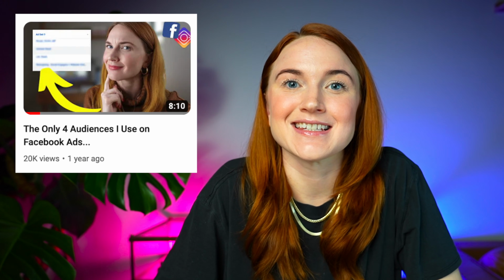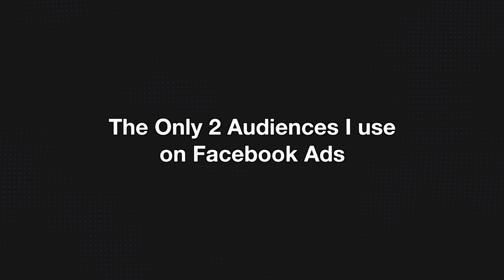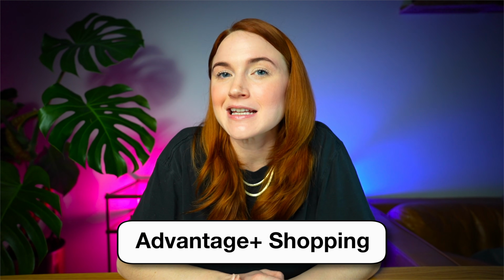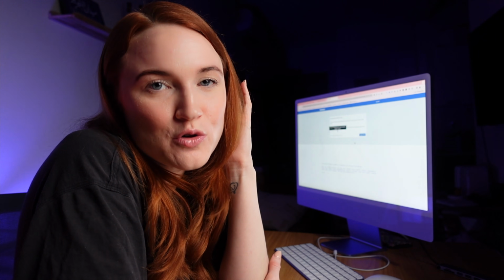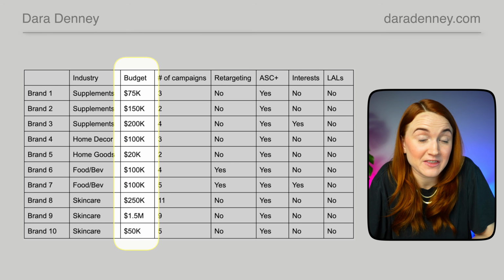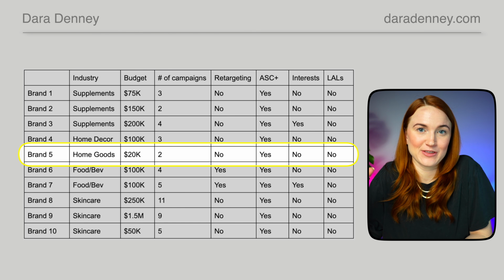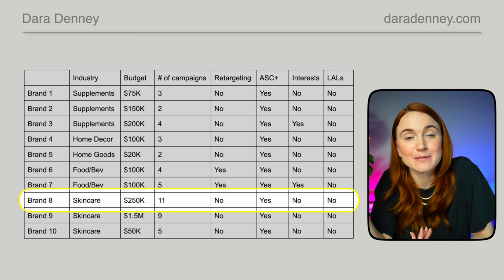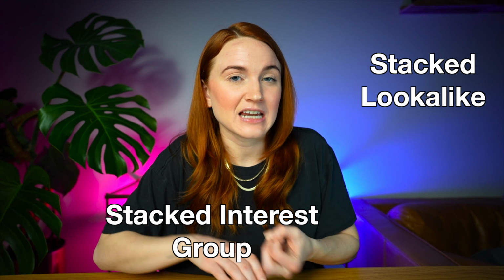The Only 2 Audiences I Use on Meta Ads...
📸 YOUTUBE & CREATIVE GEAR:

TubeBuddy - How I do keyword research for my channel There are only 2 targeting options that I use on Facebook Ads these days. (Okay... maybe 3!) Let's discuss...

00:00:00 - 00:00:44 Agenda (important)
00:00:44 - 00:01:18 The only 2 targeting audiences I use on Facebook Ads
00:01:19 - 00:01:53 Why broad is important to use
00:01:54 - 00:03:38 How Advantage Plus Works (and why it’s different)
00:03:39 - 00:04:19  Let’s look at some REAL BRANDS’ targeting…
00:04:20 - 00:05:26 What these brands did WRONG and RIGHT
00:05:27- 00:05:50 Many brands are using MULTIPLE ASC campaigns!
00:05:51 - 00:07:12 What if these two targeting audiences AREN’T working for me??
00:07:13 - 00:08:40 The 3rd targeting option…

MY FAVORITE MEDIA BUYING & CREATIVE TOOLS
Foreplay.io - How I save Facebook & TikTok Ads creatives forever